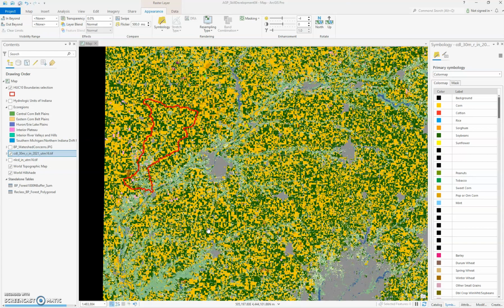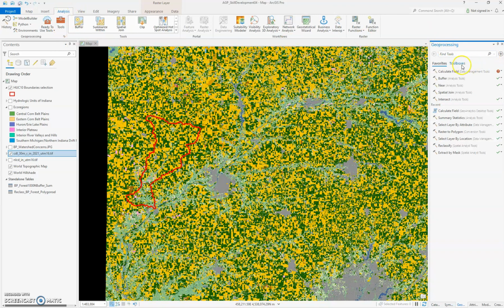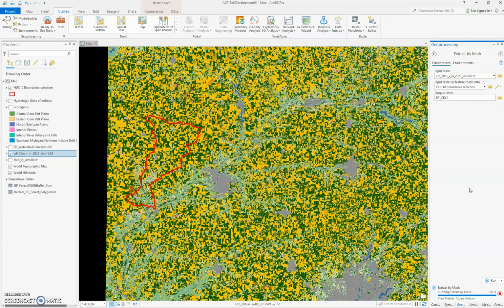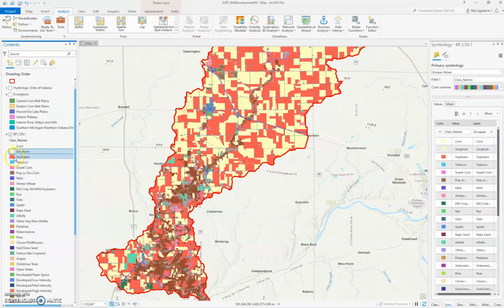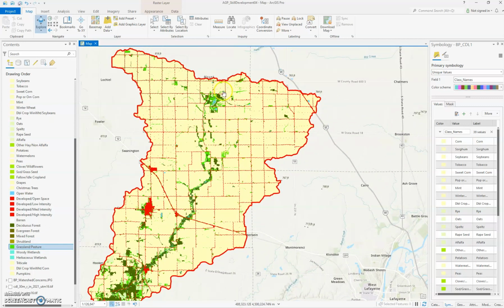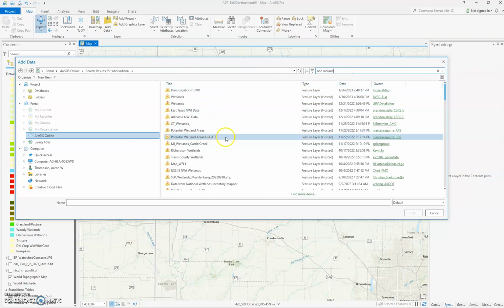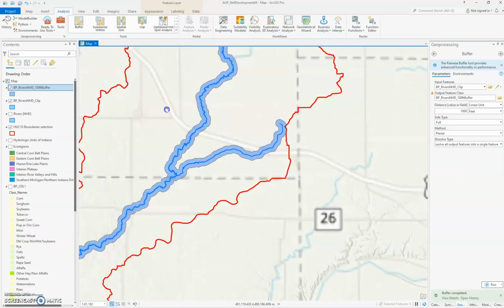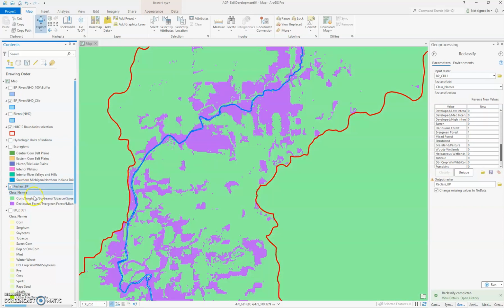AGP SD04 Video4